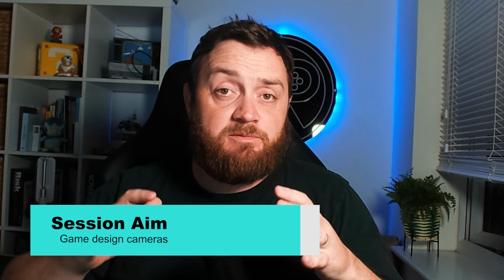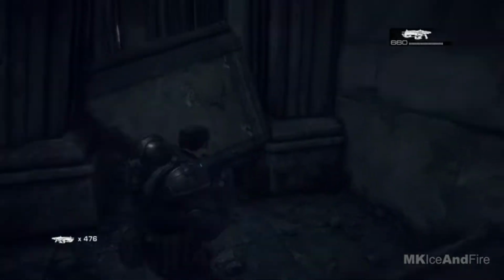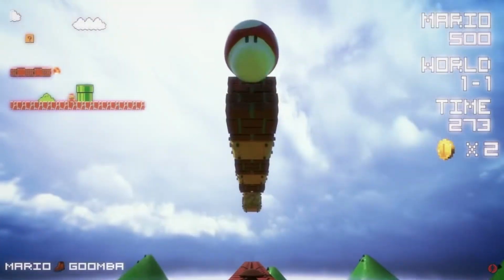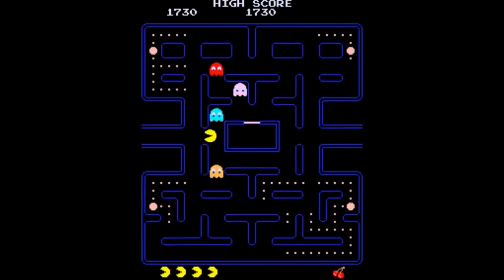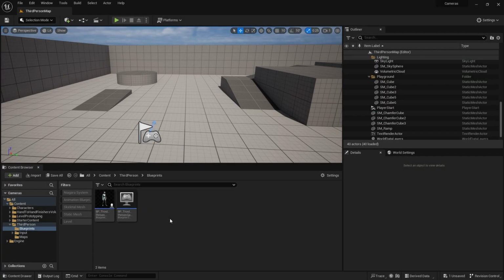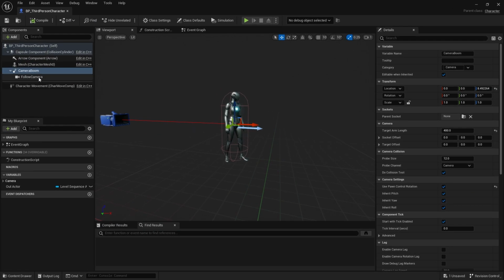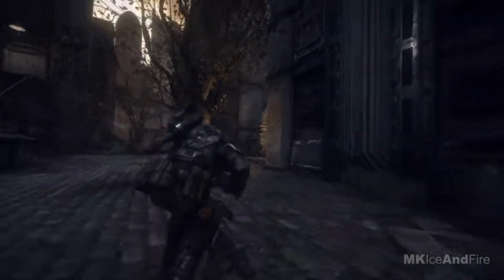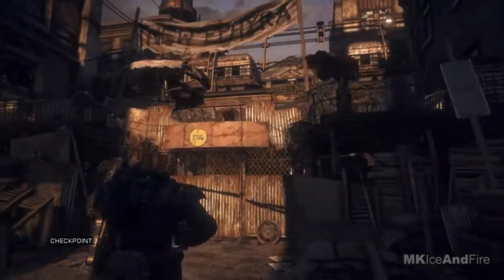Unreal Engine 5 Tutorial - Camera Design in Video Games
In this game design centric video we talk about cameras and camera angles.